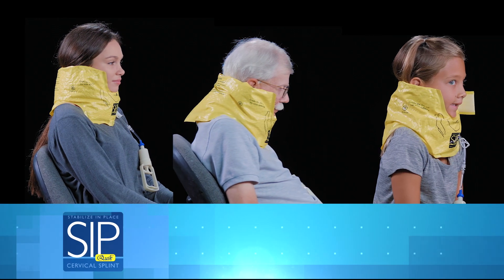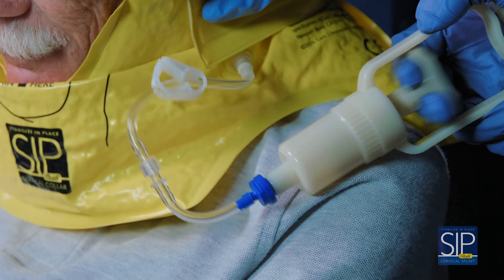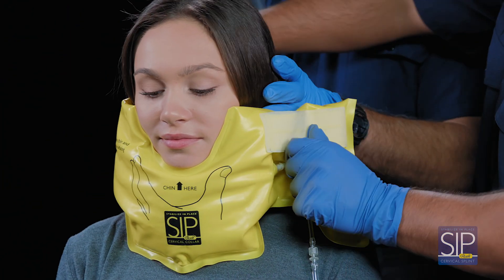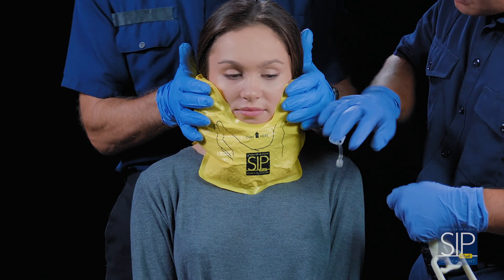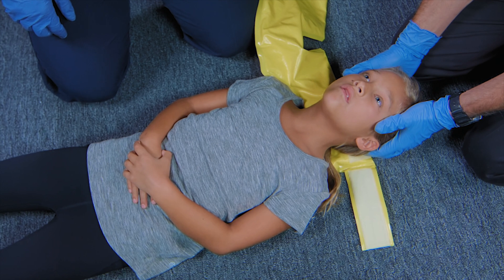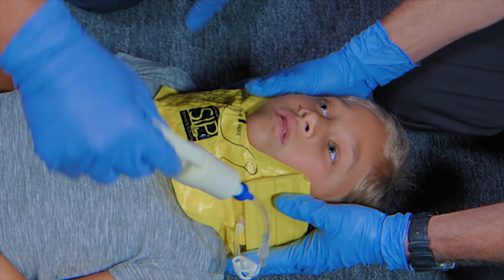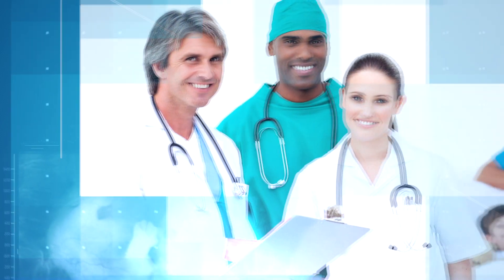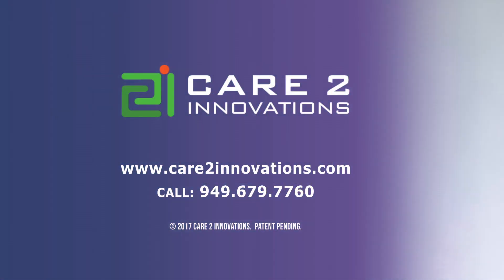SIPQuik Vacuum Cervical Splint: Features and Use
The SIPQuik "Stabilize In Place" vacuum cervical splint is an amazingly comfortable one-size-fits-all solution for rapid application in trauma patients.  It easily molds to the patient's unique anatomy for a custom fit in any position. The attached vacuum pump quickly removes the air until the SIPQuik becomes firm, providing fast, effective, and comfortable stabilization of the head and neck without causing unwanted cervical traction (i.e.-rigid c-collars) or putting pressure on the throat and carotid arteries. Medical Directors agree: the SIPQuik is a win-win for both patients and first responders.